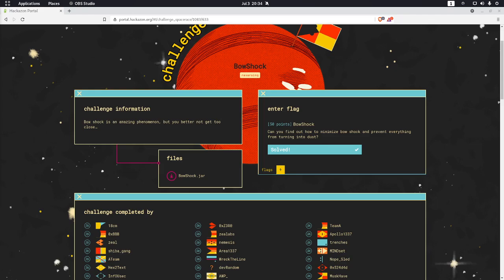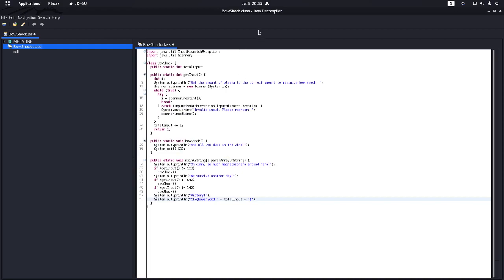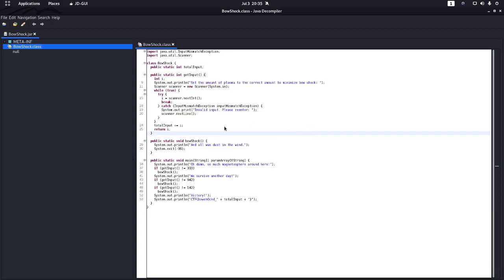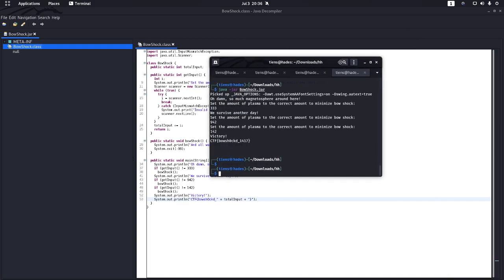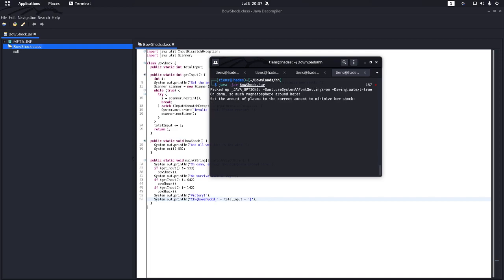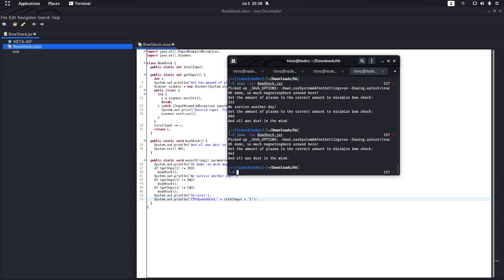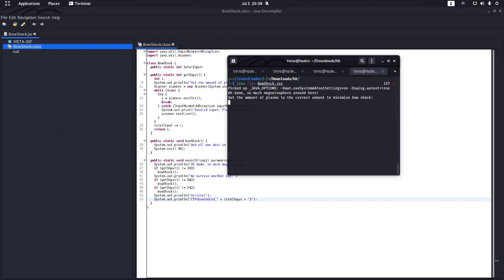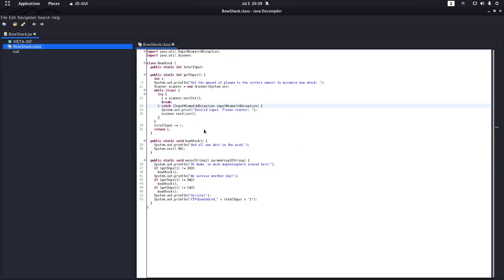Hacky Holidays - Reverse Engineering - Bow Shock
CTF: Hacky Holidays
Category: Reverse Engineering
Our solution to the Bow Shock challenge